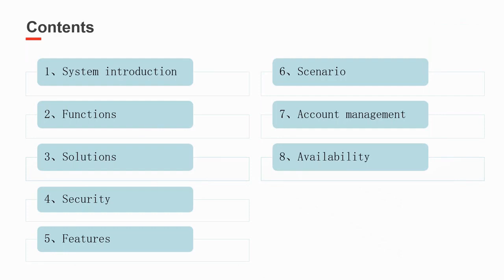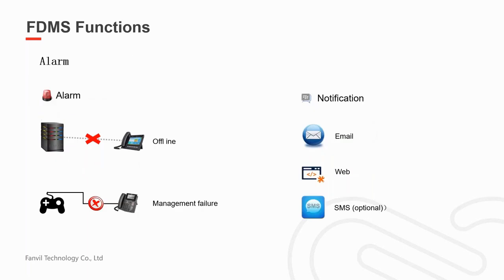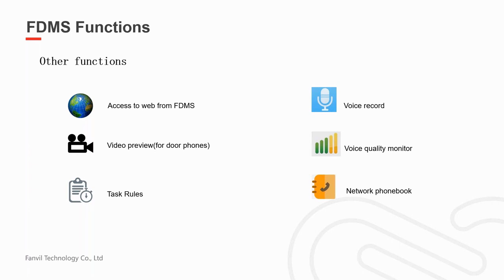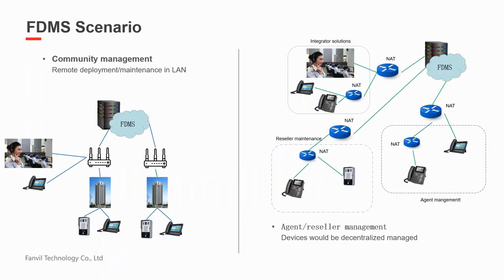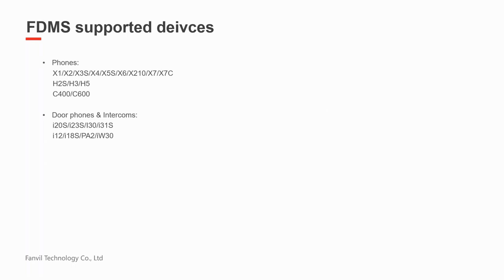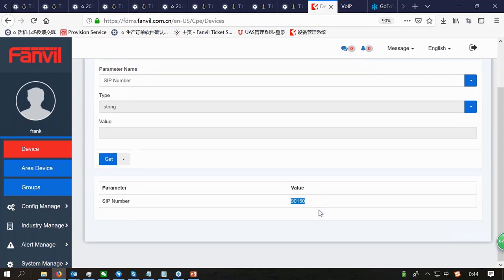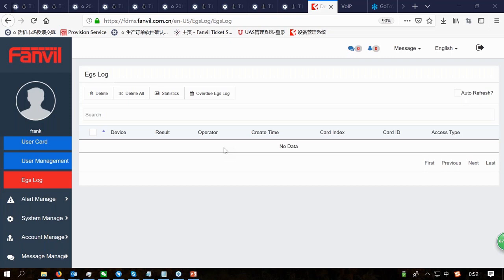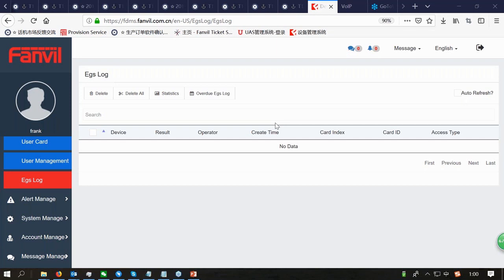Fanvil FDMS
Fanvil, an established VoIP Desktop Phone developer and manufacturer from China, is recognized by the global demand for VoIP-based telecommunication solutions and devices for small and medium-sized businesses and large mission-critical enterprise environments. It has grown into one of the largest and most popularly used VoIP phones around the world.

Fanvil is set to become a leading IP voice and video terminal manufacturer by providing the market with cost-efficient and innovative IP voice and video products. Fanvil VoIP devices take advantage of clear timbre, rich function, excellent quality, perfect service and competitive prices.